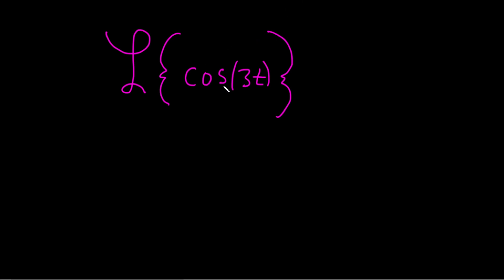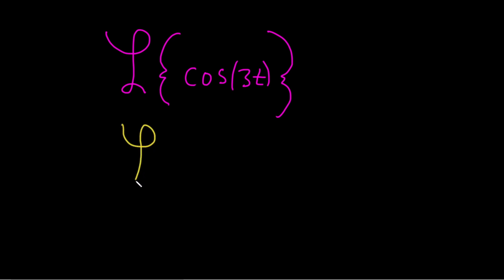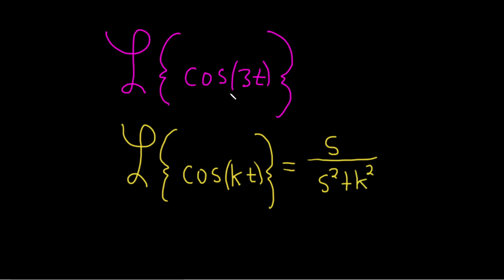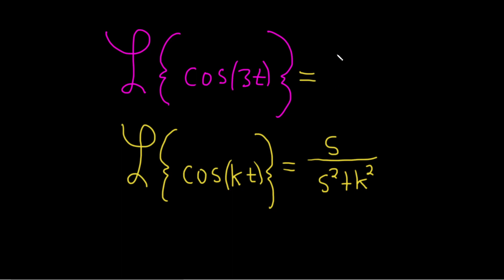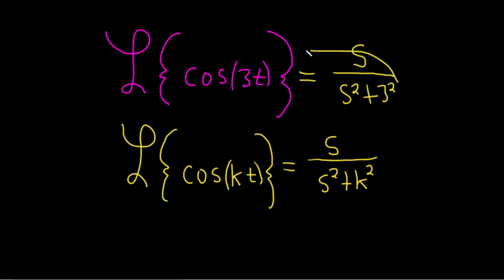Learn How to Find the Laplace Transform of a Cosine Function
In this video I will show you how to find the laplace transform of a cosine function. In particular I find the laplace transform of cos(3t). I hope this helps.